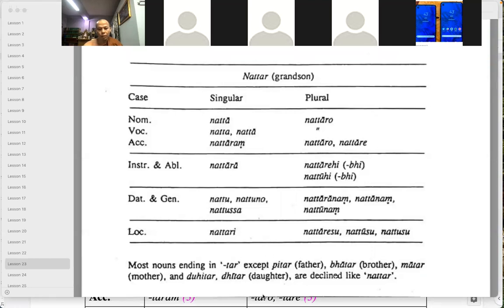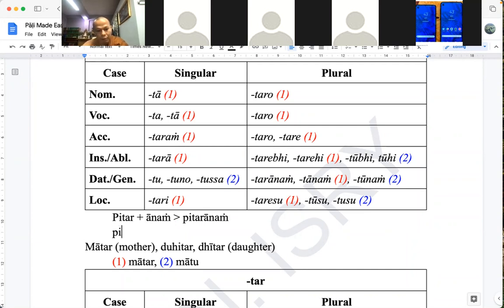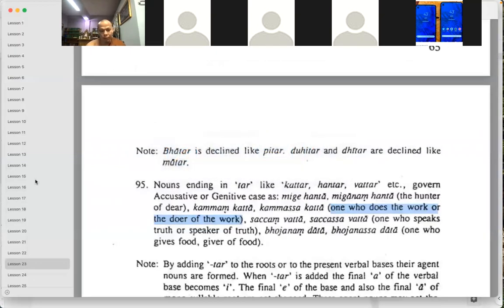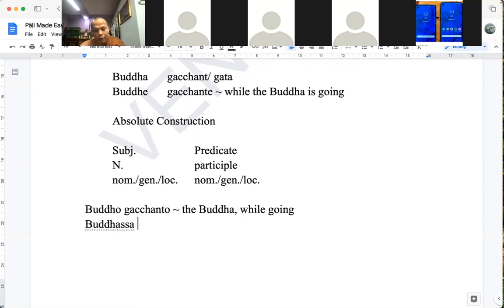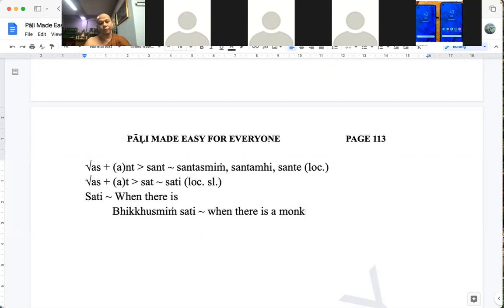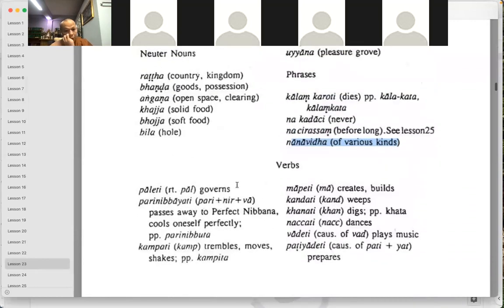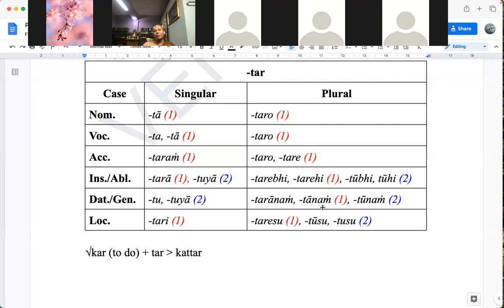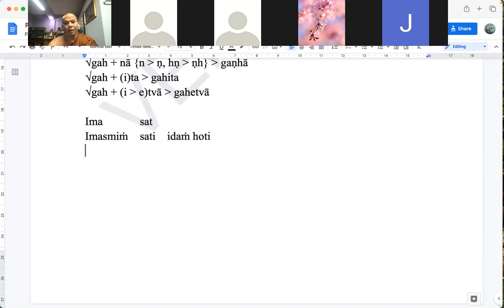(61) PME Lesson (23) Consonantal Noun ending in -r